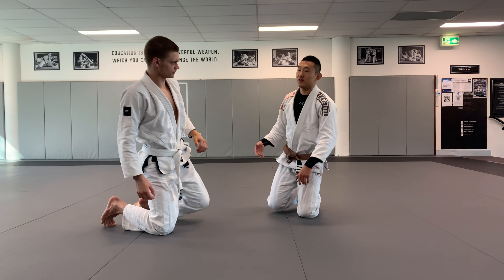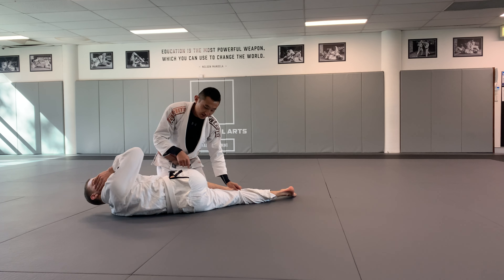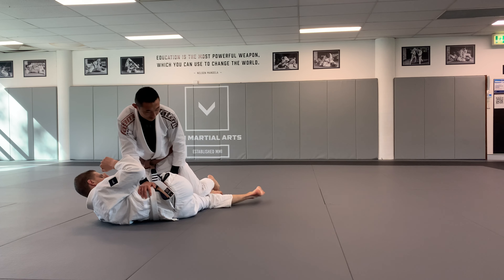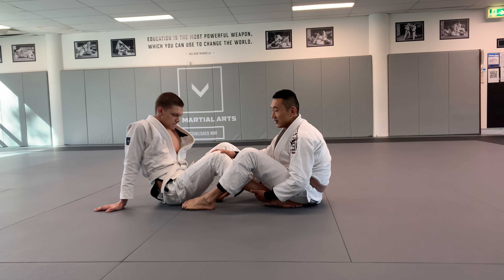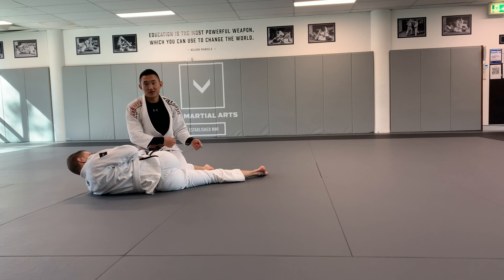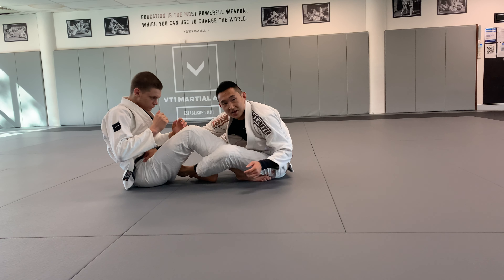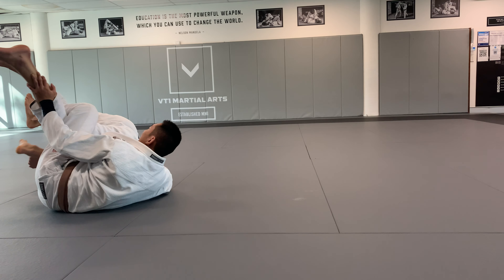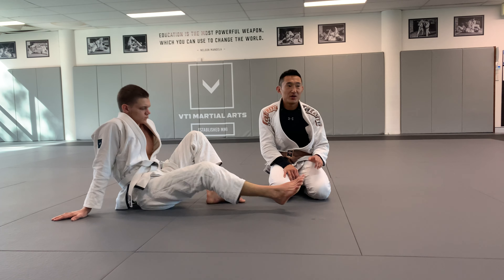Berimbolo back take from the double Guard pull.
Join us on Facebook. Group details below.